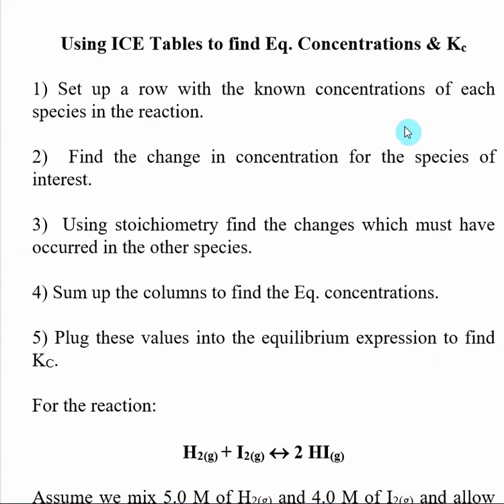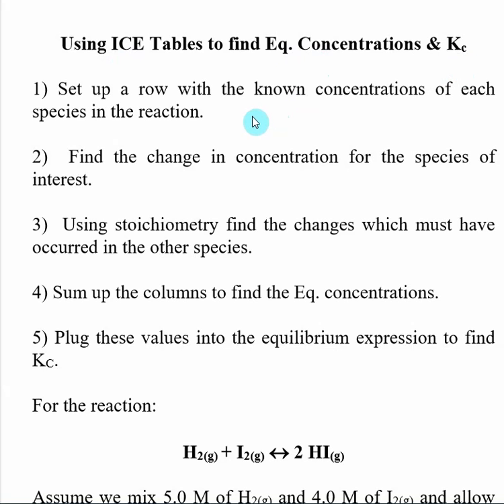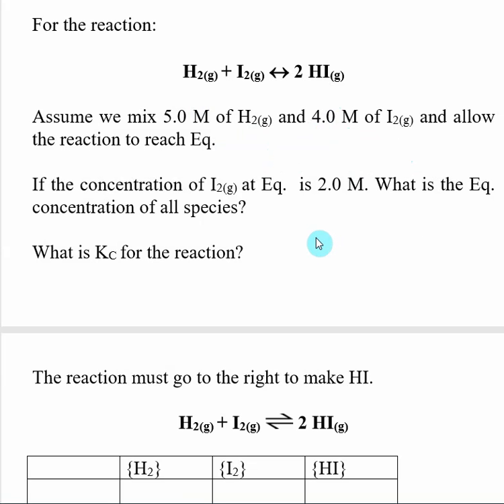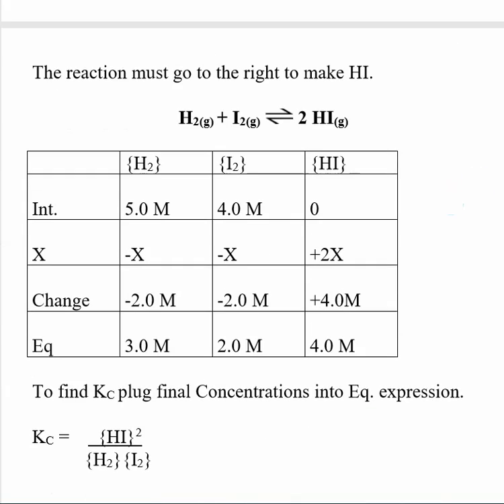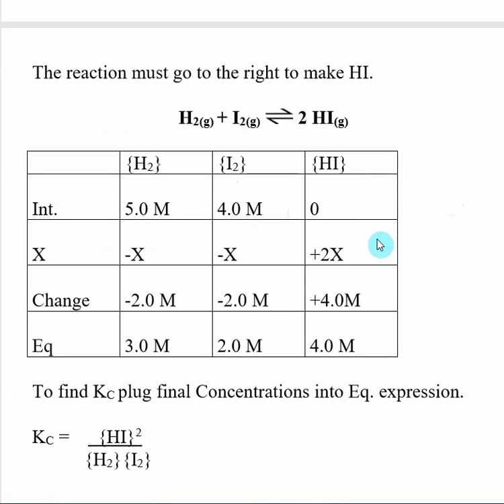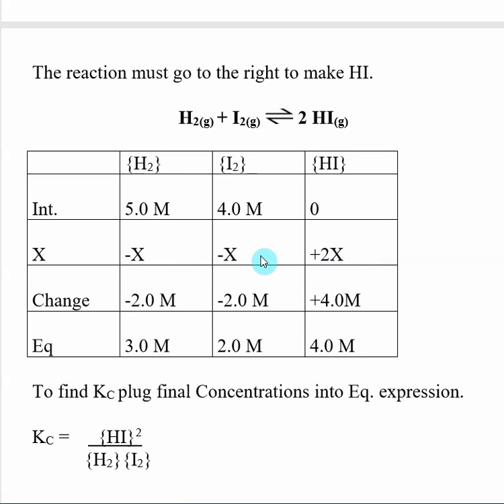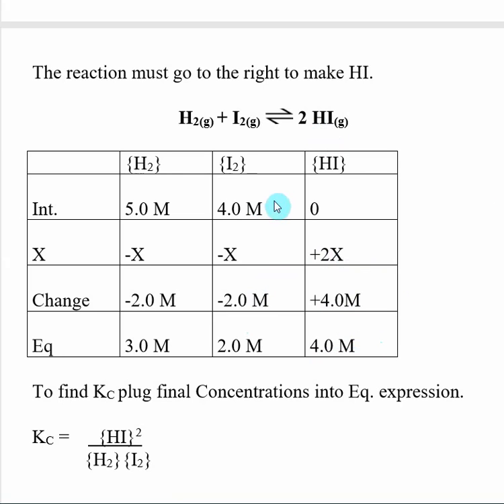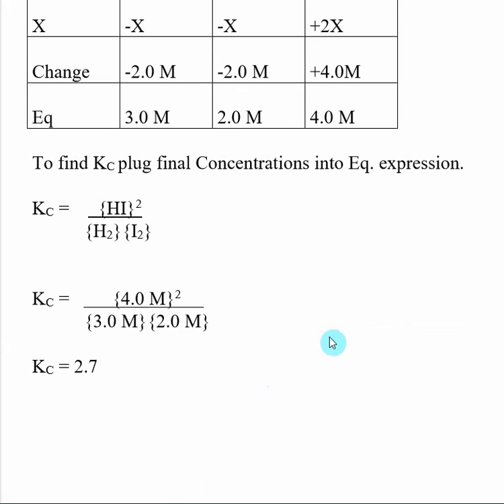Using ICE Tables to find Eq. Concentrations & Kc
To set up an ICE table using the following steps.

1) Set up a row with the known concentrations of each species in the reaction.
2)  Find the change in concentration for the species of interest.
3)  Using stoichiometry find the changes which must have occurred in the other species.
4) Sum up the columns to find the Eq. concentrations.
5) Plug these values into the equilibrium expression to find KC.